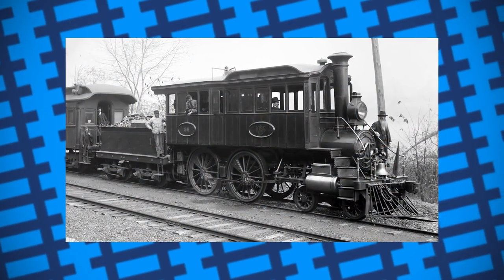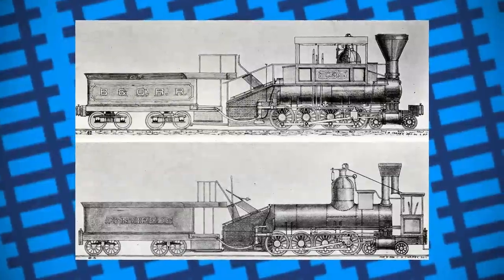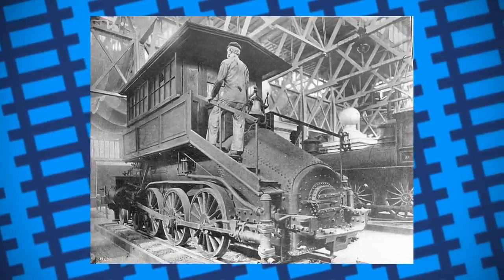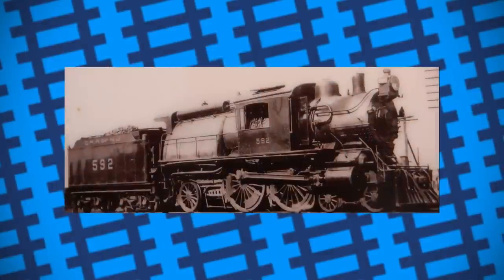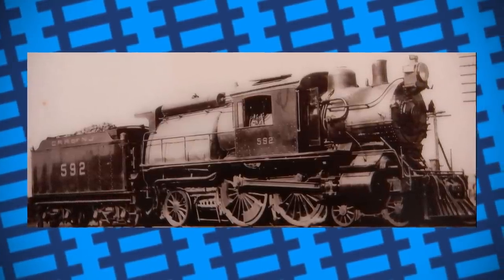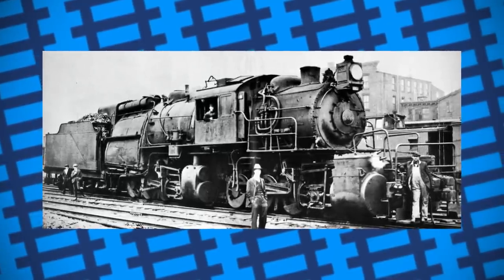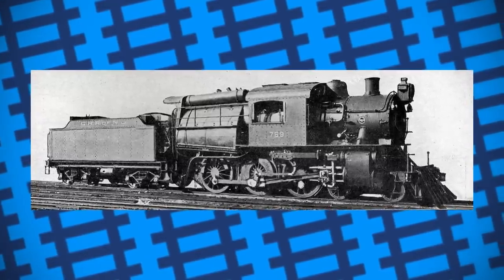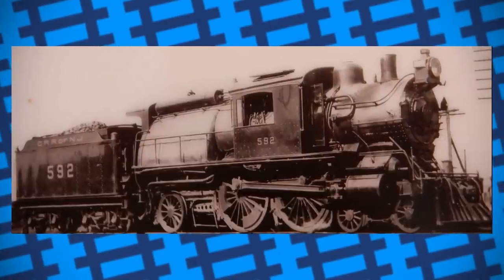Steam locomotives with cabs in the middle of their boiler - Camelbacks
In this video, we take a look at Camel and Camelback locomotives, engines with their cabs mounted in the middle of the boiler